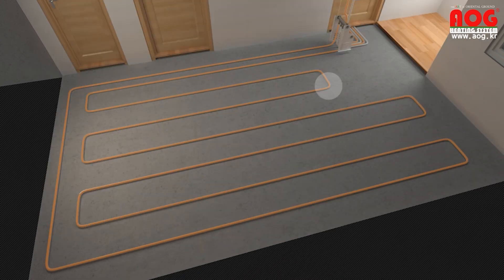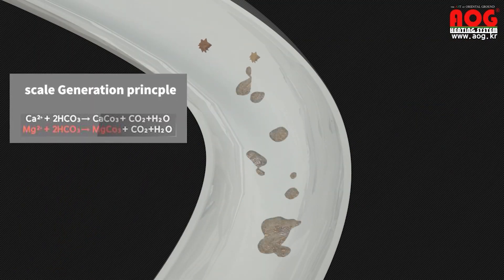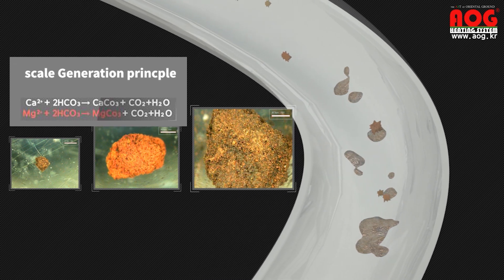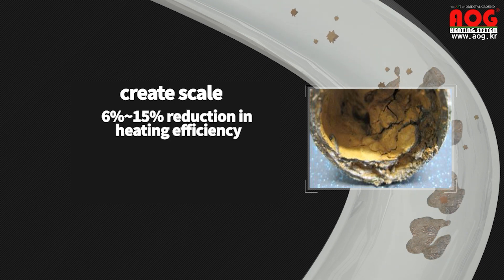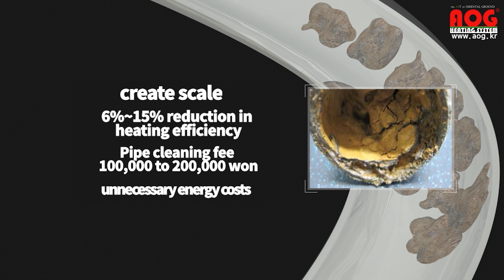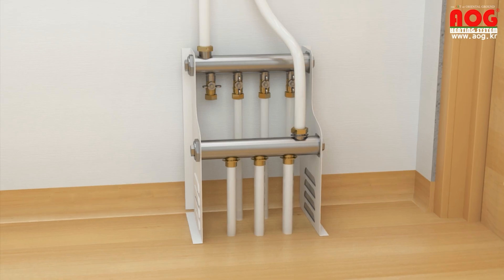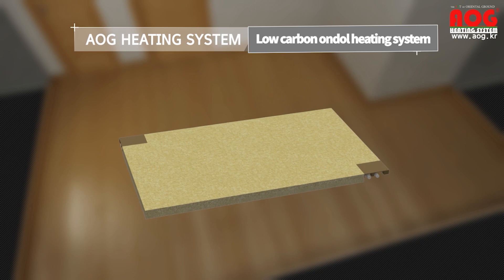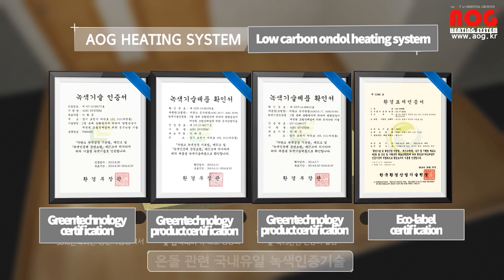리모델링 아파트바닥공사 녹색제품 저탄소 온돌 슬기로운 친환경 온돌 난방 생활 Low carbon hydronic heating system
This heating system is optimized for new buildings, especially for remodeled buildings. It is fast and economical in a standardized and simple way. It has the best heat dissipation performance in Korea and maximized heating efficiency by using a two-row hot water circulation method instead of the existing one-row hot water circulation method.
After the heating installation is complete, the floor tiles are finished with a floor finish material such as marble upon request.

The following products are leveling panels that can be installed directly on existing heating slabs. The panel connection allows for leveling by injecting mortar into the perforated area and gluing it to an unbalanced floor.
After panel installation, the floor is finished with floor and tile or marble finish.
2011 E-Land Seorak Guesthouse , In 2012, an ondol heating facility was installed in the daycare center of the Korea Trade Insurance Corporation.
The National Sports Promotion Corporation introduced low-carbon ondol heating in 2013 and applied it to 100 rooms to provide comfortable heating to athletes.
In 2015, in recognition of energy conservation, we established a daycare center at Seoul National University Bundang together with Daewoo E&C to provide children with a warm and comfortable heating environment.
Overseas In Japan, from 2017 to 2018 and 2019, we carried out various projects such as guest houses, duty-free dormitories, cypress pensions, and glamping sites.
As a leading company in the field of home energy conservation, we will do our best to provide home energy solutions to the world, promote our excellent Ondol culture to the world, and grow green industries. thank you.
혹시 리모델링 하며 20년 지난 배관 설비는 교체 하셨나요  해야 하지 않을까요?
앞으로 30년은 써야 하는데 ? G-SEED 하나만 꼭 기억하세요 .공사 후 건축물 대장에도 등재 됩니다.
리모델링 건축물에 대한 에너지와 주택가치 상승으로 돈 벌어주는   우리집 G-SEED 인센티브도 지원합니다.
바닥을 깨지 않고 온돌 시공 , 난방비  최고 40.13% 절감 , 설정온도 도달능력 55% 단축 , 난방관 , 급수관  교체 . 리모델링
리모델링 녹색건축인증대상 건축물에 대한 건축환경 을 고려해 친환경건축컨설턴트 (G-SEED ID)가 함께 진행하며 제로에너지건축물인증,패시브하우스와 장수명주택 지능형건축물, 건강친화형주택과 같은 녹색건축물설계기준에 맞춰  건축물에너지효율등급과 에너지절약계획서 주택성능등급표시제 를 고려  에너지 사용 최적화 설계 , 고효율에너지기자재 사용 , 환경표지인증 자재 사용 , 주택 가치 상승을 위한  녹색건축물인증 G-SEED ID 친환경 건축물 인증을 부여하는 제도이다

01   녹색건축인증이란?
리모델링 건물에대한 설계와 시공 유지, 관리 등 전 과정에 걸쳐 에너지 절약 및 환경오염 저감에 기여한 건축물에 대한 친환경 건축물 인증을 부여하는 제도이다.    또한, 지속 가능한 개발의 실현을 목표로 인간과 자연이 서로 친화하며 공생할 수 있도록 계획된 건축물의 입지, 자재선정 및 시공, 유지관리, 폐기 등 건축의 전 생애(Life Cycle)를 대상으로 환경에 영향을 미치는 요소에 대한 평가를 통하여 건축물의 환경성능을 인증하는 제도를 말한다.
「녹색건축물 조성 지원법」국토교통부 (2020.10)
「녹색건축 인증에 관한 규칙」환경부, 국토교통부령 (2021.4)
「녹색건축 인증 기준」 환경부, 국토교통부 고시 (2021.4)

주거용 건축물 리모델링 검증, 전문 분야 인증 항목으로는
2. 에너지 및 환경 오염
2.1 에너지 성능개선 (필수항목)
•  평가목적 : 건축물의 에너지 소비는 화석연료 사용에 의한 온실가스 배출과 밀접한 관계가 있으므로 건축물의 라이프사이클에서 가장 많은 에너지를 소비하는 운영단계에서의 에너지 소비를 저감하기 위한 평가로써 건축물의 에너지를 절감하고 나아가 온실가스의 배출을 저감한다.

2.2 탄소포인트제 참여 (필수항목)
•  평가목적 : 가정에서의 에너지사용량 절감 및 거주자의 에너지절약 참여의식 확대를 통해 실질적인 온실가스 감축을 도모한다.

3. 재료 및 자원
•  평가목적 : 건축물의 주요 건축부재를 환경성선언 제품(EPD, Environmental Product Declaration)으로 사용함으로써 환경영향 인식을 제고한다.

      3.1 환경성선언 제품(EPD)의 사용
a. 환경성선언 제품이란 제품의 전과정 환경평가를 통해 제품의 생산, 사용, 폐기 과정에서 발생하는 지구온난화지수, 오존층영향, 산성화, 부영양화,
광화학적 산화물생성, 자원소모에 대한 환경영향을 평가하여 정량화 한 제품을 말함
b. 환경성선언 제품은 환경성적표지 제품, 탄소성적표지 제품을 포함한 운영기관의 장이 정한 제품을 말하며, 기타 환경성선언 제품으로 인정이필요한 경우 운영세칙에서 정한 기준과 절차에 따라 인정될 수 있음
4. 물순환 관리

5. 유지관리
•  평가목적 : 건축물의 그린리모델링 관련 정보의 보유를 통해 적절한 건물의 운영 및 유지관리를 시행한다.

5.1 그린리모델링 관련 정보의 보유 필수항목 2
•  그린리모델링 공사 내역
•  그린리모델링 요소 주의사항(운전 매뉴얼, 관리자 주의사항 등)
•  그린리모델링 요소 보수 지침(유지관리, 보수 및 점검 주기 등)
•  그린리모델링 관련 업체 및 담당자 연락처
•  기타 그린리모델링 유지관리 관련 정보
6. 생태환경 해당 인증항목 없음
7. 실내환경
•  평가목적 : 적정 온도 조절 시스템을 적용하여, 쾌적한 실내온열환경 조성하고 에너지를 절감하는데 그 목적이 있다.

참고자료
•  건축물의 에너지절약설계기준, 국토교통부

친환경건축컨설턴트 주택성능등급표시제 패시브하우스건축비 녹색건축물설계기준 건강친화형주택 건물에너지관리시스템 G-SEED#모텔인테리어#장수명주택#ENERGYPLUS#지능형건축물